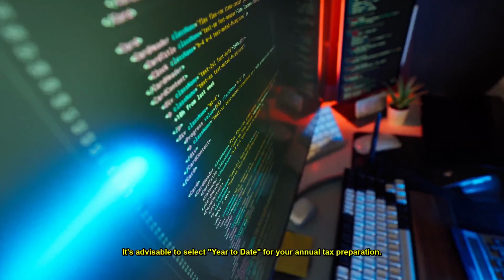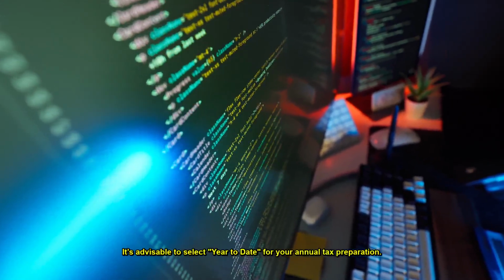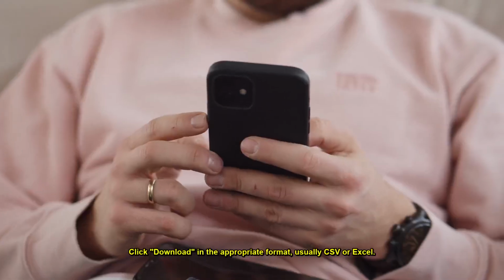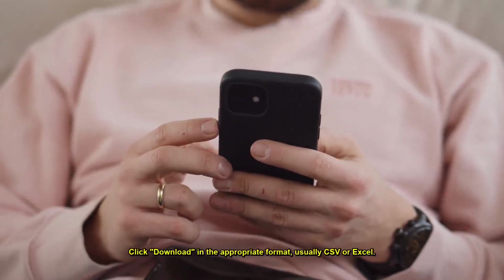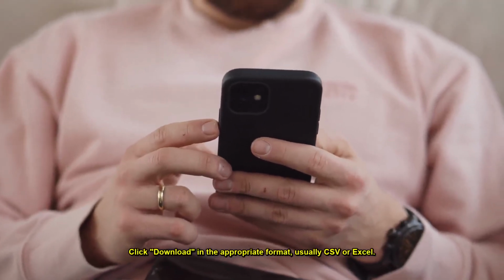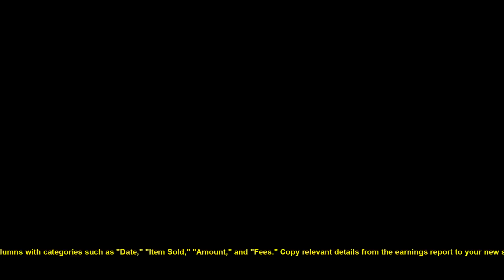How to setup Etsy seller income tracking for tax time - Quick Tutorial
In this quick tutorial, learn how to set up Etsy seller income tracking to prepare for tax time effectively! We’ll walk you through essential steps to keep your finances organized, ensuring you’re ready when tax season rolls around. From tracking your sales to managing expenses, this guide will help you maximize your deductions and minimize stress. Whether you're a seasoned seller or just starting, this video is perfect for anyone looking to simplify their tax preparation process.